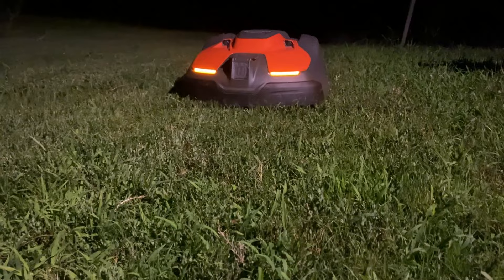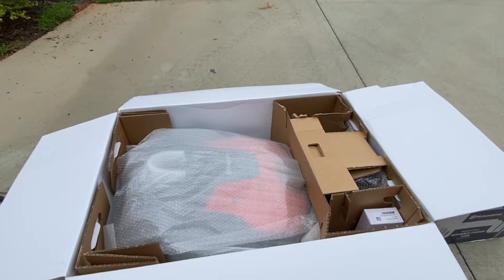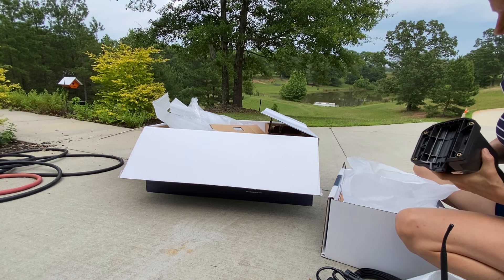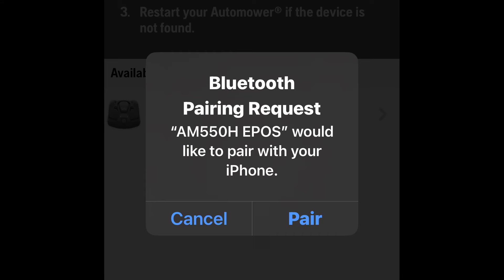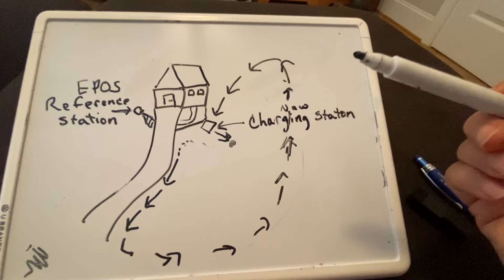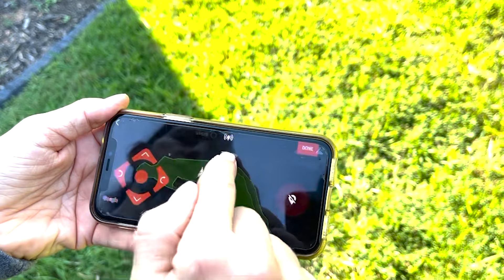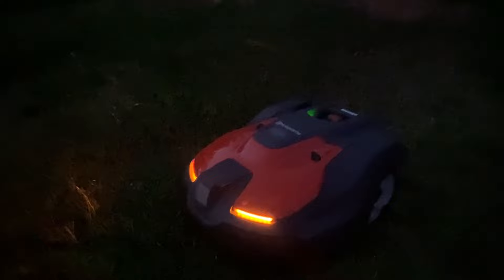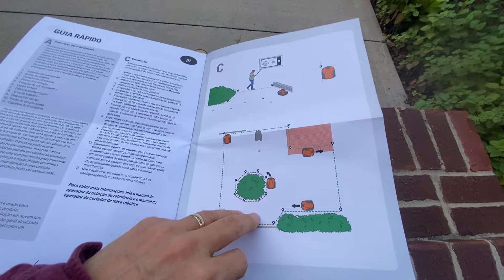Installation of Husqvarna Automower 550H with EPOS; pick up from dealer, open box & no wire install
I install my new Husqvarna Automower 550H with EPOS reference station.  In this video I :

1.  pick up the mower from my local Husqvarna Automower dealer
2.  open and show what's in the box
3.  set up the charging and docking station for the mower
4.  set up a temporary spot for my EPOS reference station
5.  create my first 2 work areas establishing way points using the in app remote control
6.  show how to control the mower with the remote control in the app
7.  show how to create a stay out zone
8.  explain how this mower is different from my older automowers
9.  tell you how satisfied I am with the mower
10.  show (and read some of) the owner's manual an installation directions
11. install any boundary or guide wires!
12.  make my husband happy with the orange (Clemson) Lamborghini color!

All this and a white board diagram!

More videos on this mower and other machines, tools  and robots to come!

Thank you, Easley Lawn and Garden for your help!